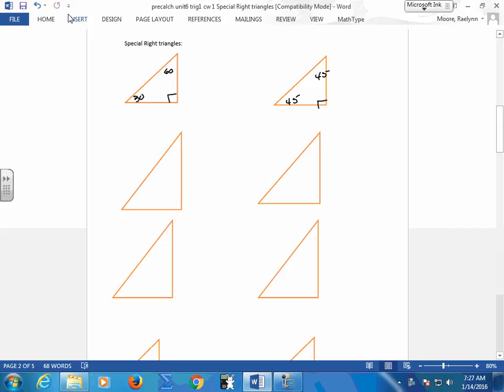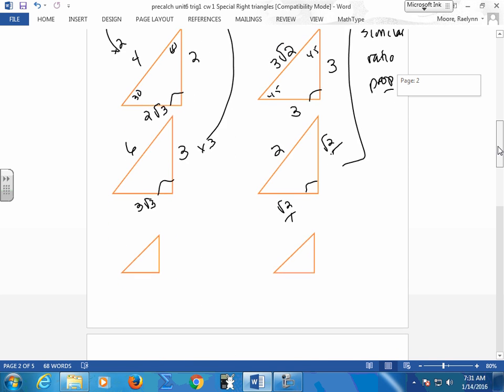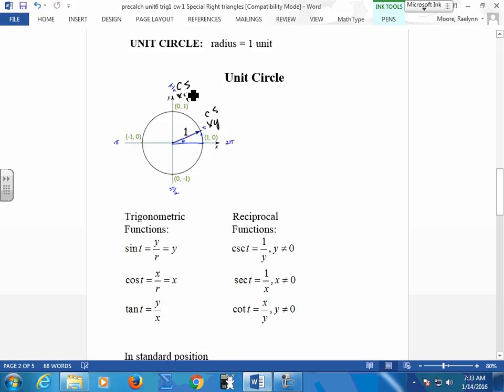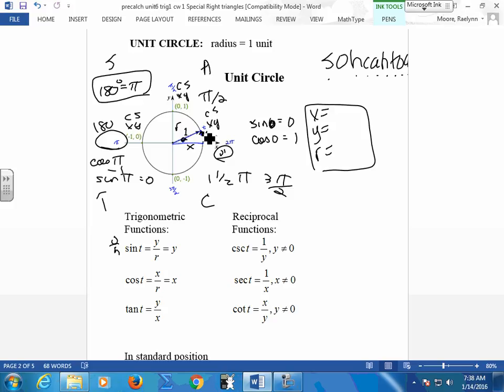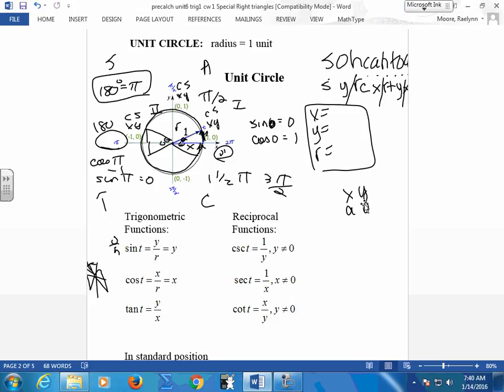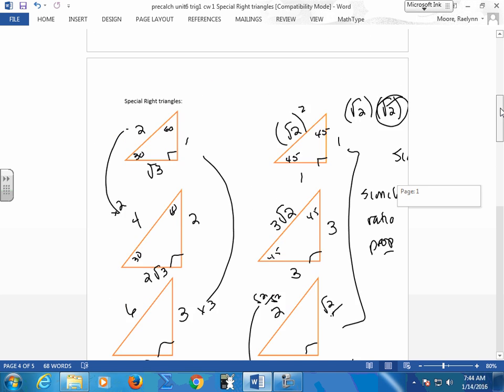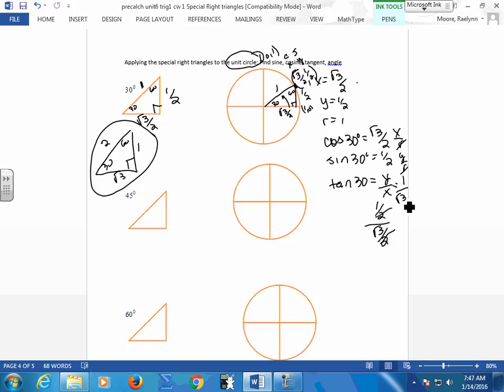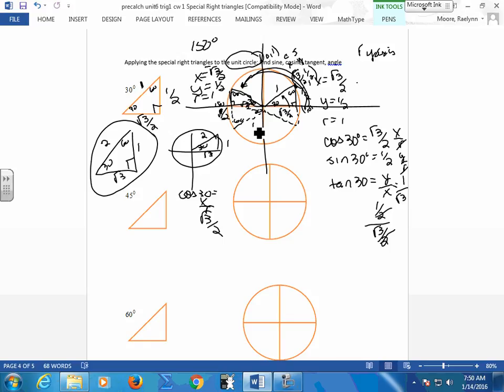January14 precalch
jan 14 precalch